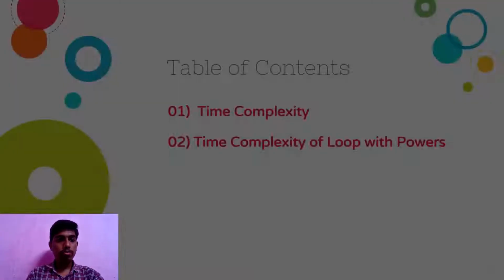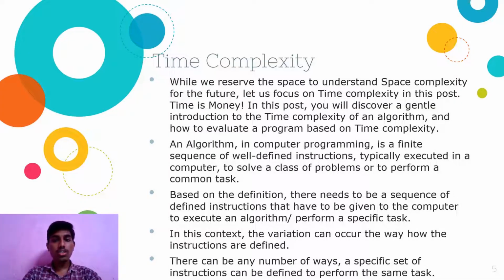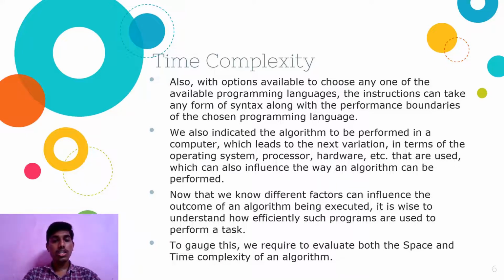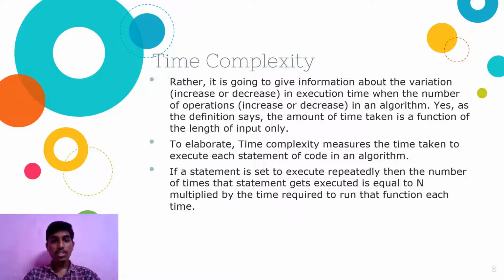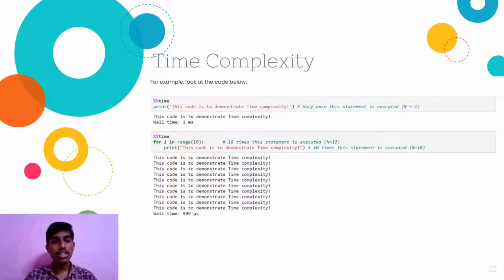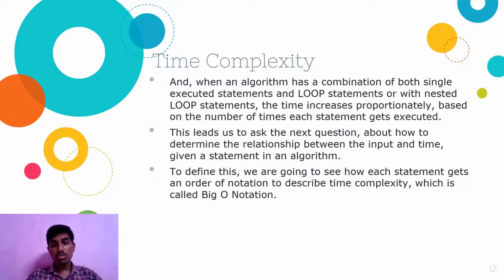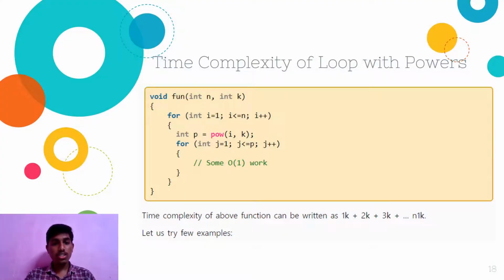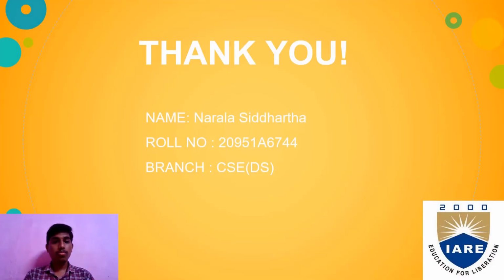20951A6744 Concept video Time Complexity of Loop with Powers